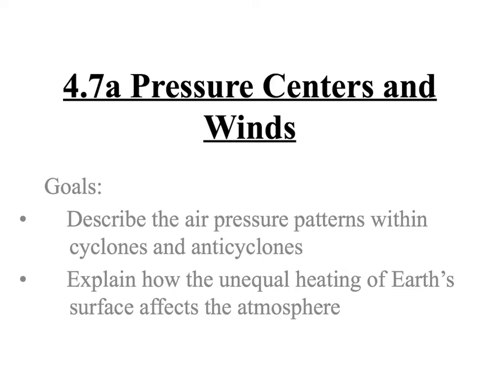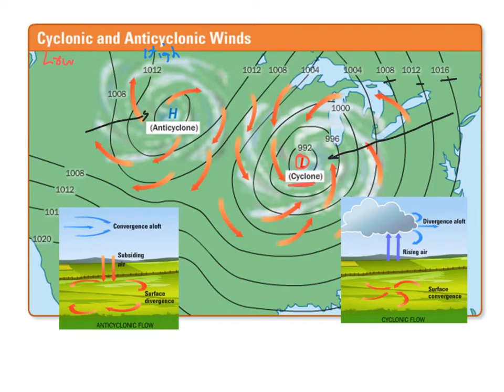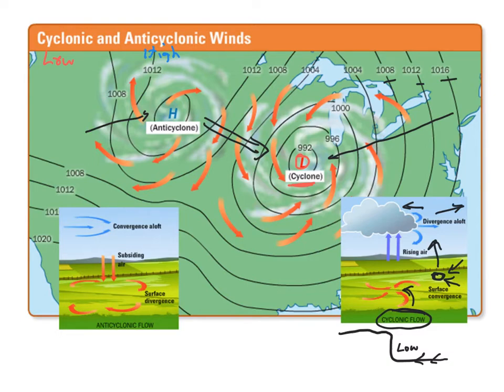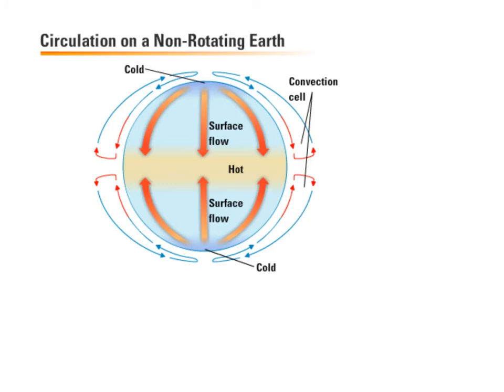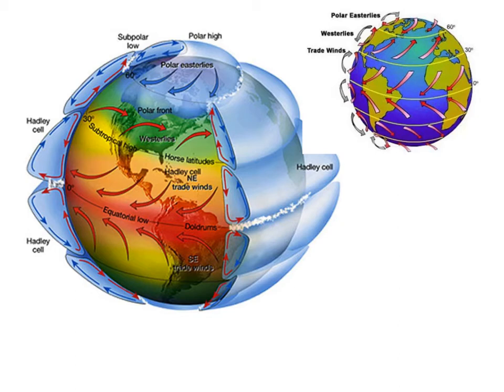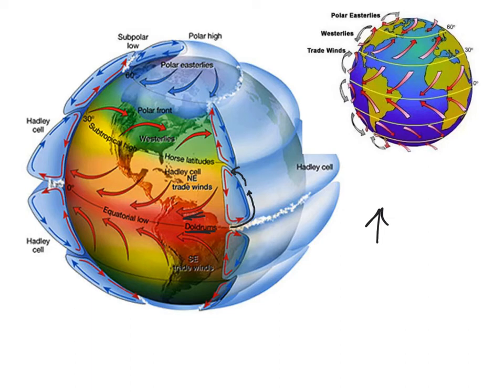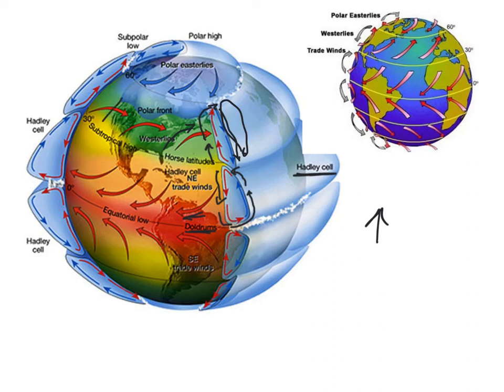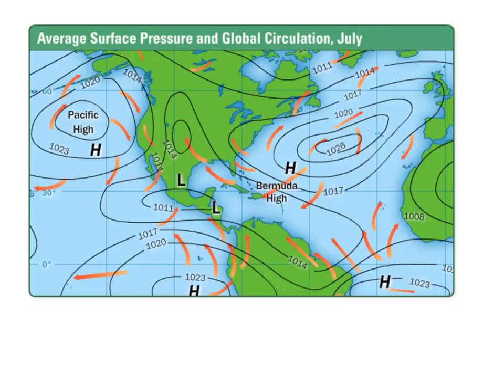4.7a Pressure Centers and Winds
In this video will look at pressure centers and the generation of winds.